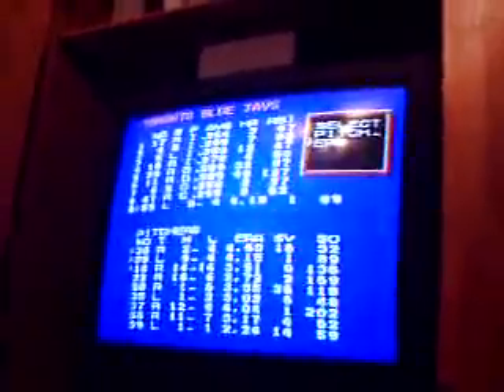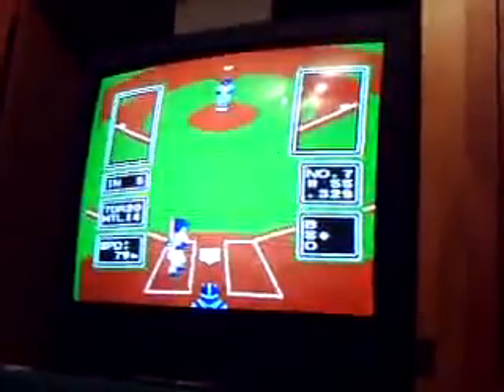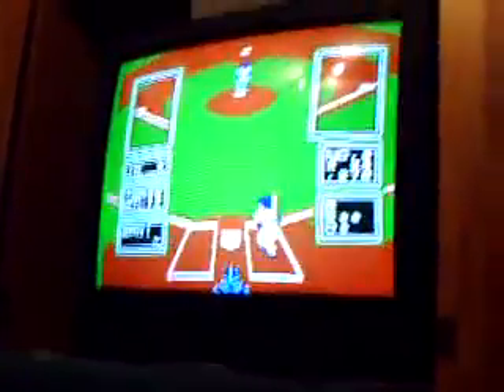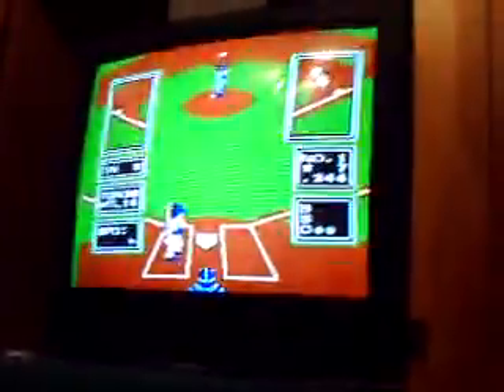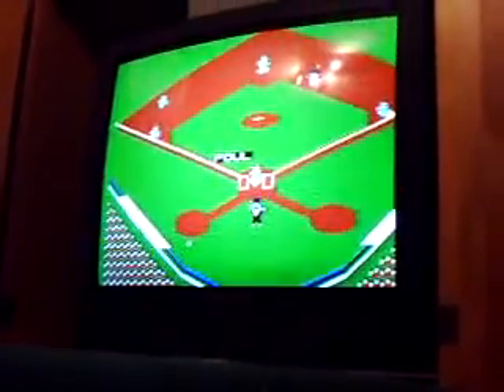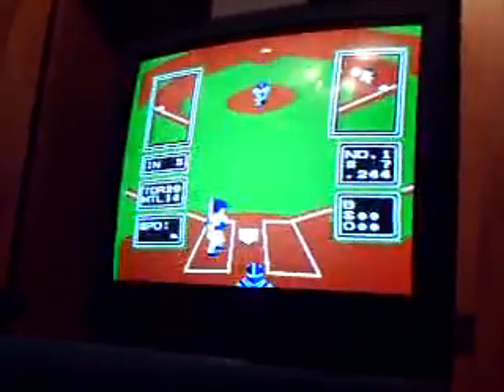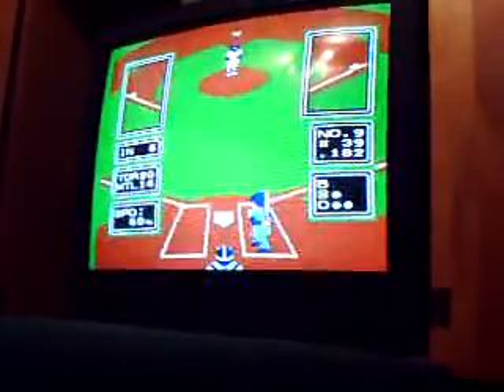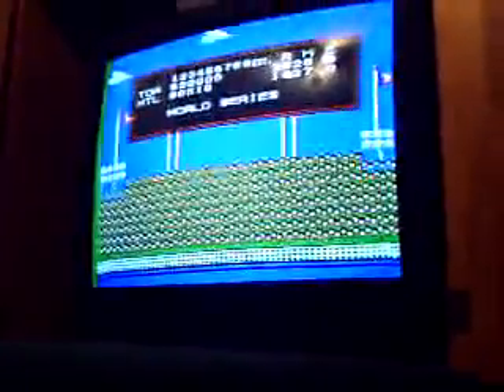mlb revew part 2